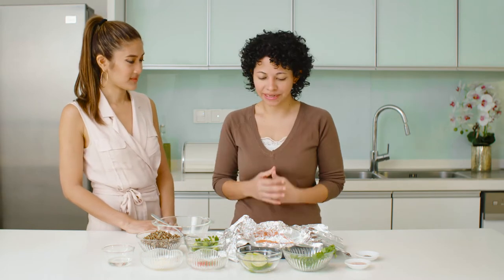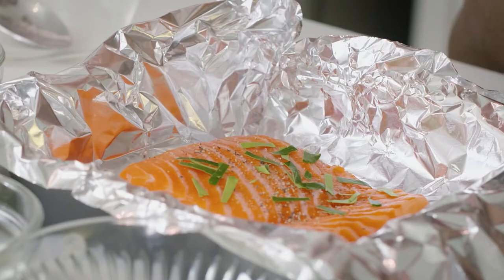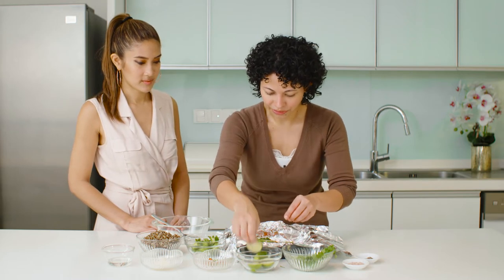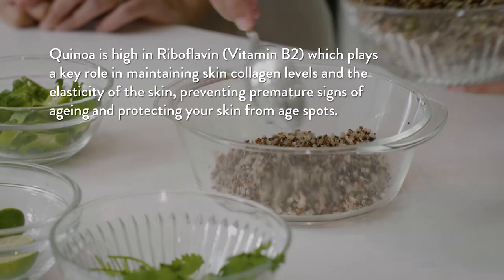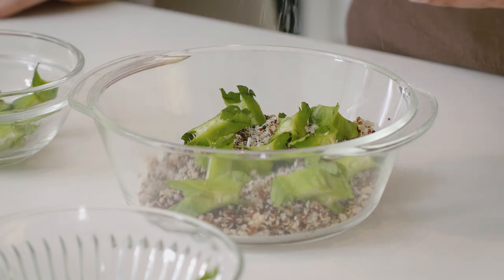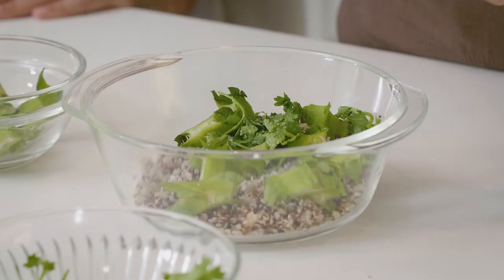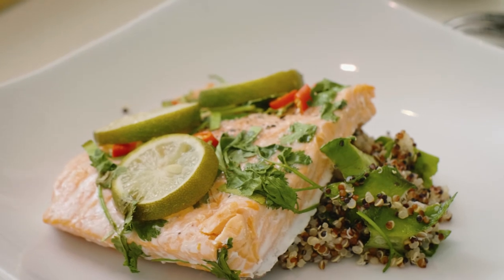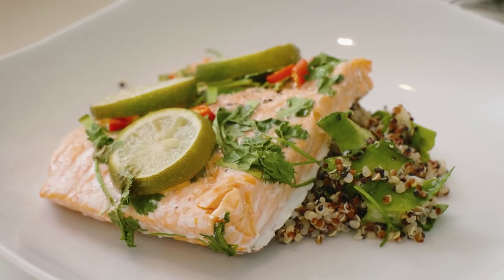Baked Asian Trout En Papillote With Quinoa Salad—A Recipe For Glowing Skin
Certified Nutritionist and founder of Nourish Me, Alexandra Prabaharan shares one of her favourite recipes for healthy, glowing skin. From the healthy fats from the trout to the Vitamin C from the kacang botol, this meal is perfect for giving your skin a little extra love. It’s packed with fragrant Asian flavours yet super easy to make! Did we mention it’s gluten-free too?